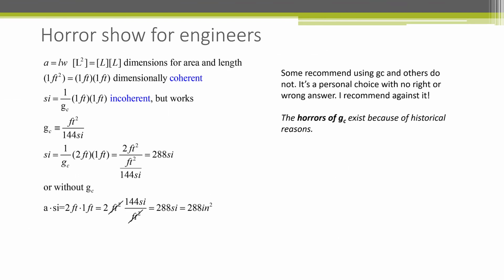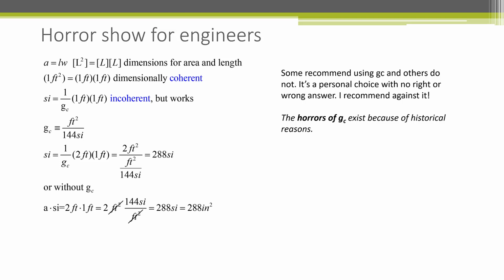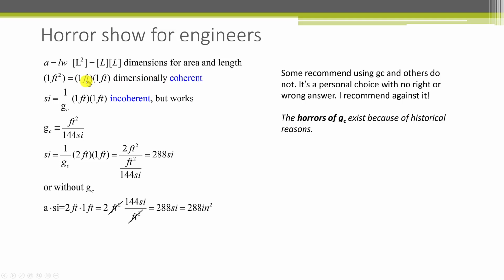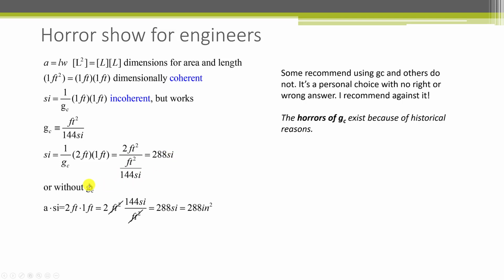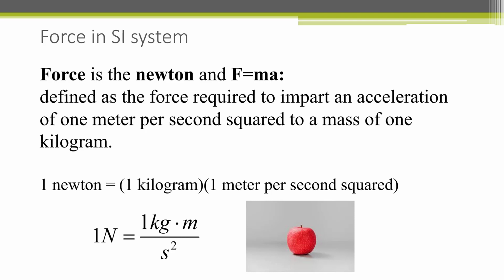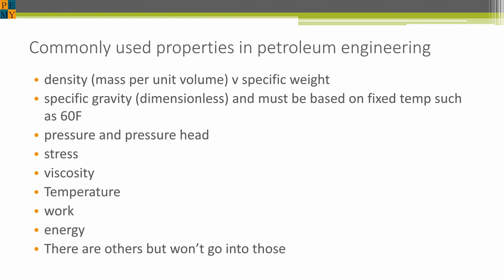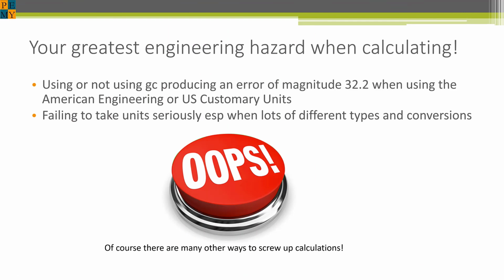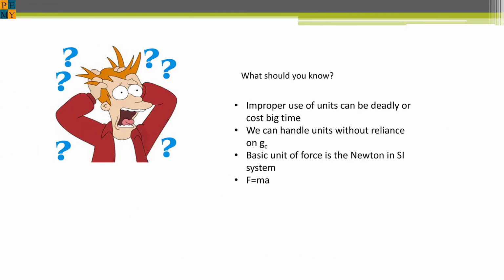Engineering Units (Gravitational Acceleration, Metric, and Standard) - 1A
Phil Myers P.E. of PEMY Consulting explains the fundamentals of engineering units, the differences between the Metric and Standard measurements systems as well as the pitfalls of each system when considering gravitational acceleration.This video provides young engineers or students the knowledge to appropriately address engineering units and understand the "tricks" of each system.